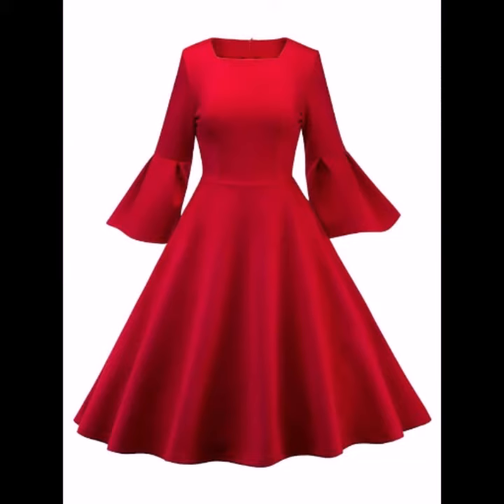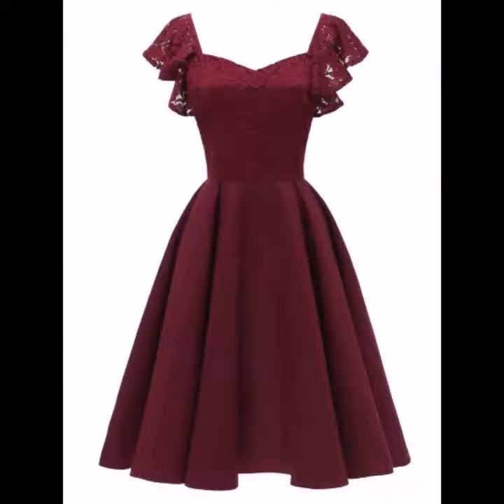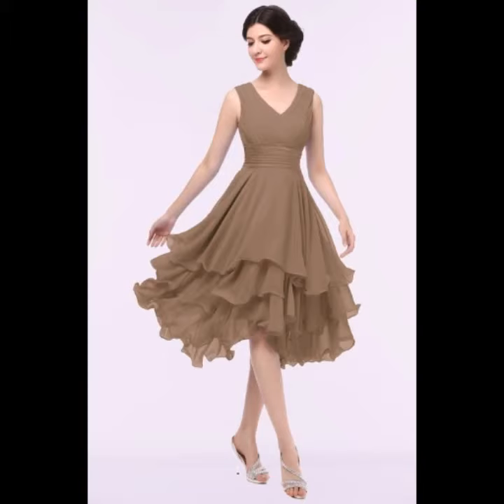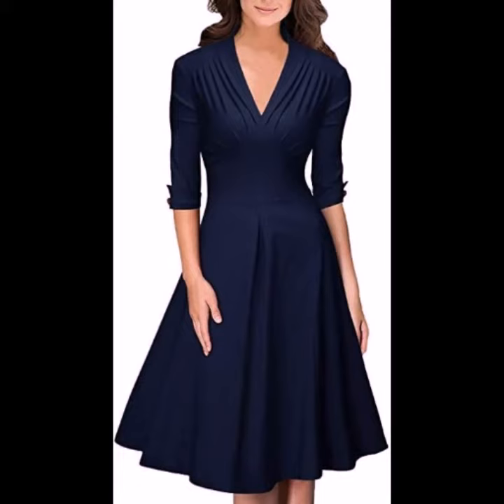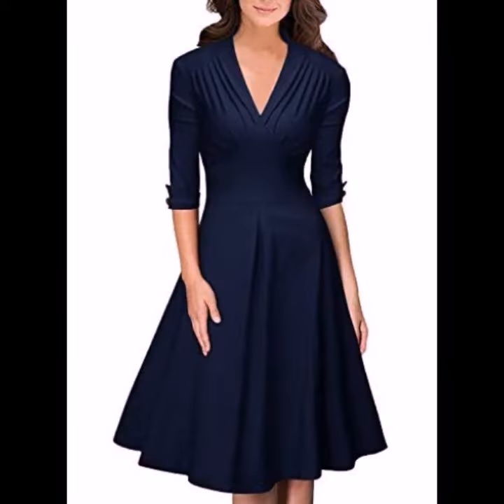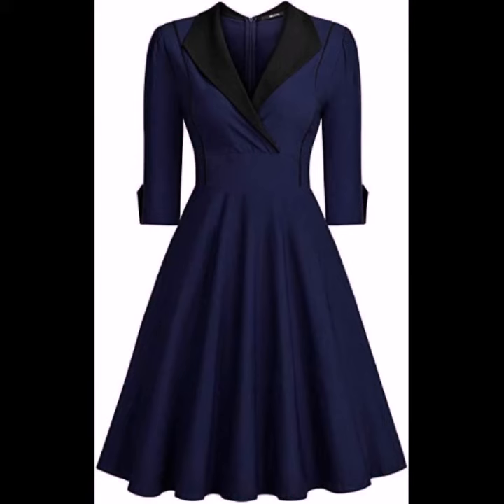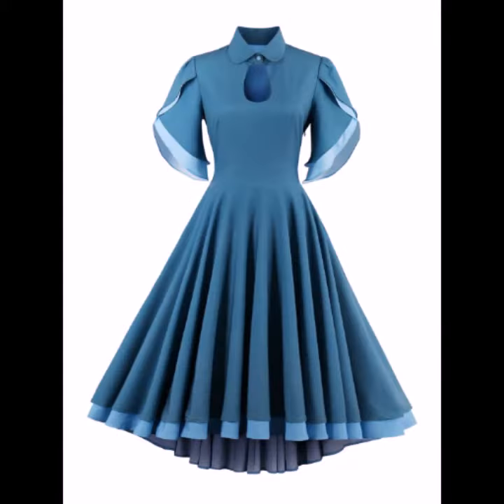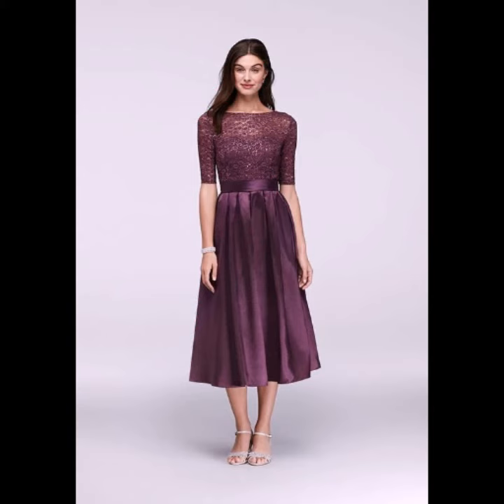Casual wear a line knee length plain skater /dresses designes for girls 2021